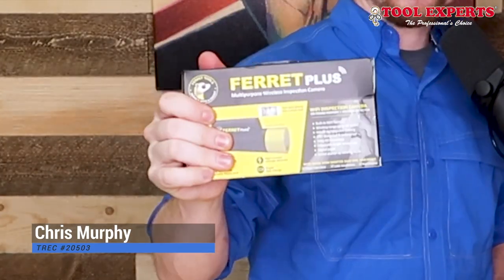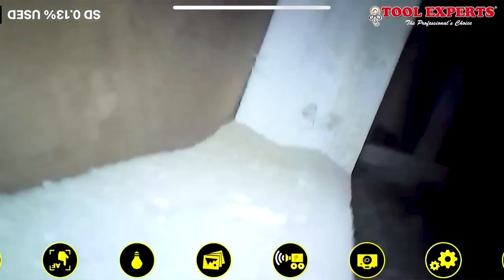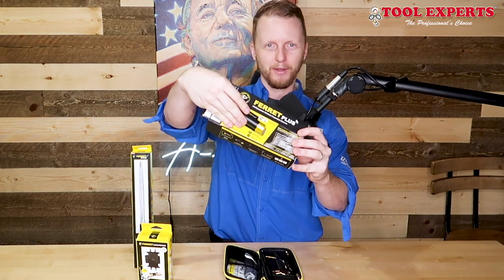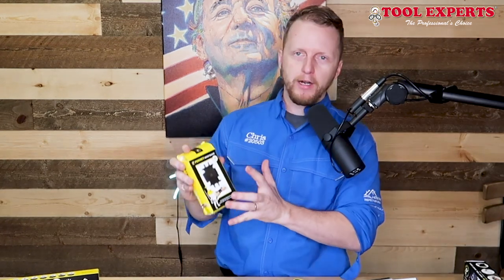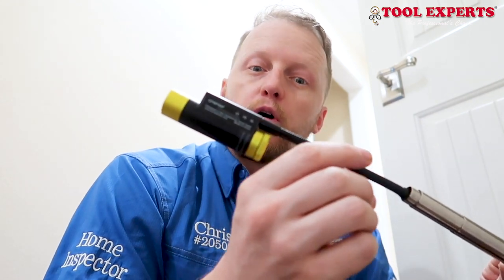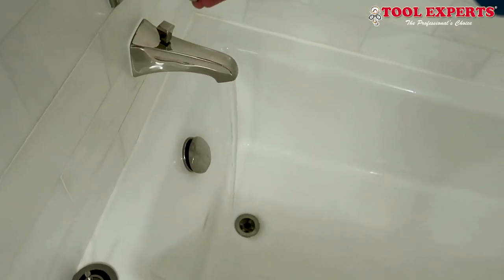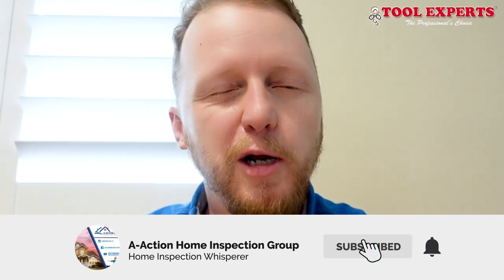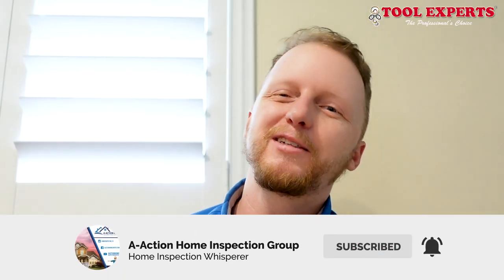Ferret Camera Home Inspection Tool Review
Welcome to a brand new video. This week Chris is giving his review of the Ferret Camera. Let's go check it out!

A-ActionHouston.com
HoustonTexasHomeInspection.com